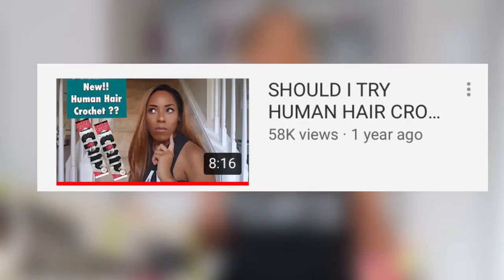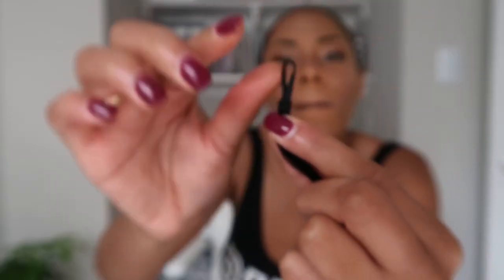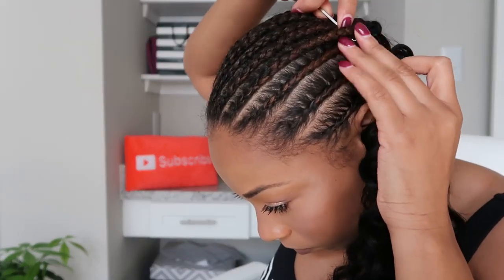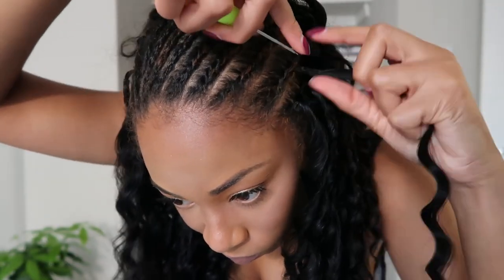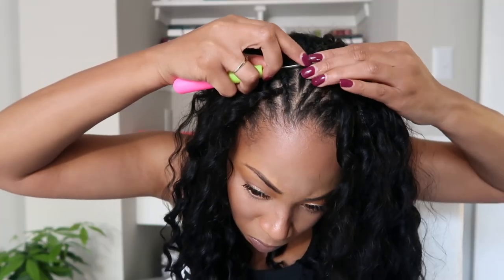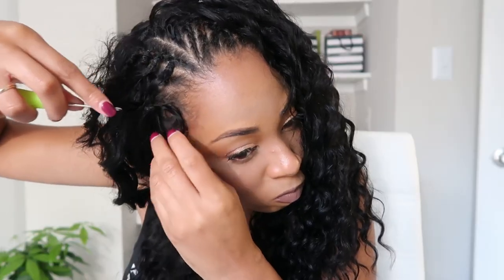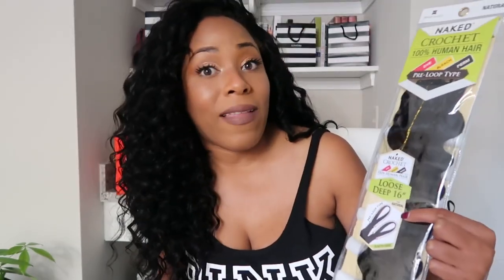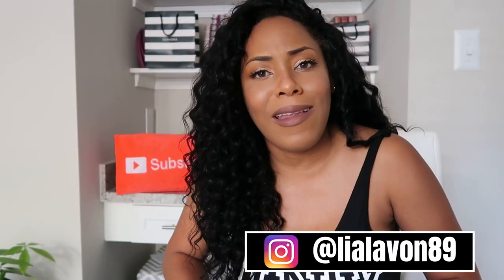HUMAN HAIR CROCHET HAIR INSTALL| CAN YOU SUCCESSFULLY INSTALL HUMAN HAIR CROCHET?!?!| LIA LAVON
Hair Worn: Naked 100% Human Hair Loose Deep Crochet Hair
Packs: 6
Color: Natural
Link: (The below is a link for the wet & wavy version. The version I have in won't be released for another week)